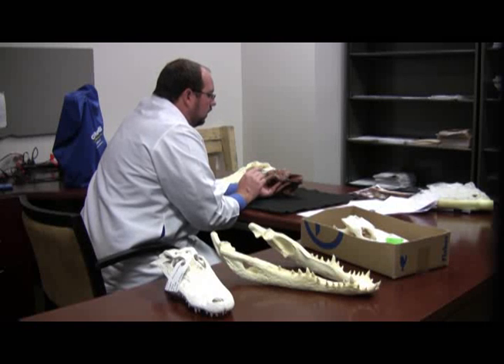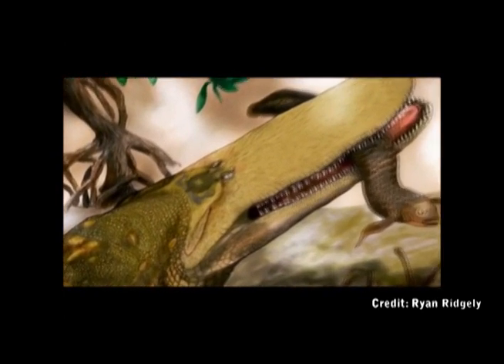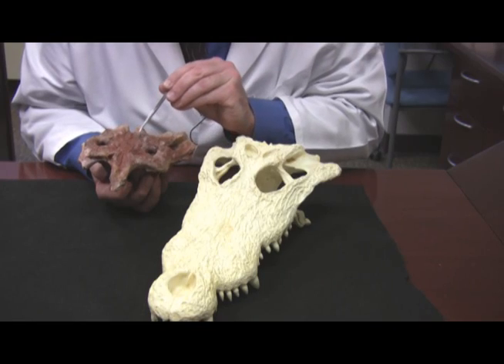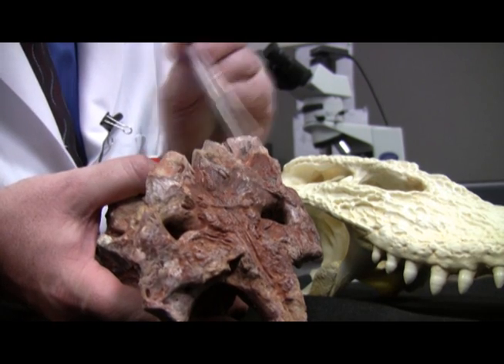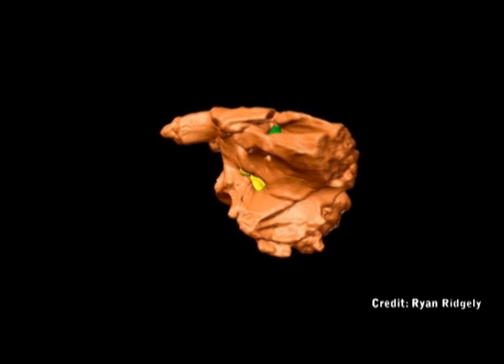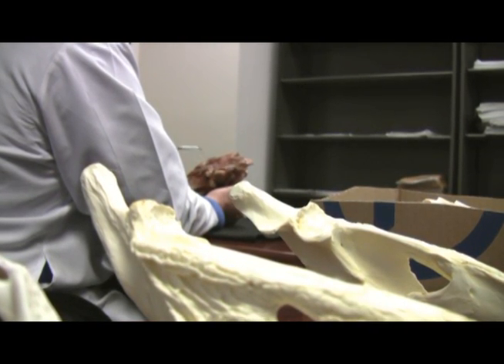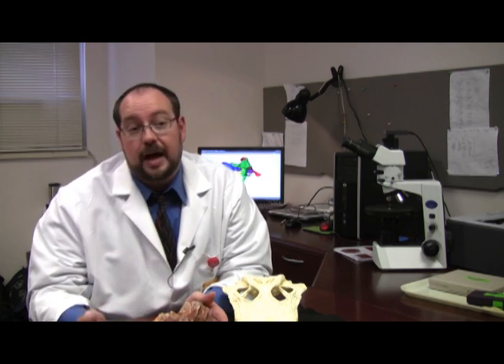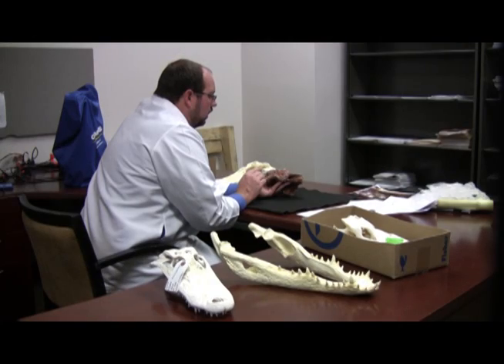Nowy gatunek prehistorycznego krokodyla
Naukowcy z University of Missouri odkryli nieznany dotąd wymarły gatunek gigantycznego krokodyla. Kopalny gad mierzył ponad 9 metrów, a jego paszczę okrywała tarcza, niespotykana u innych tego typu zwierząt.